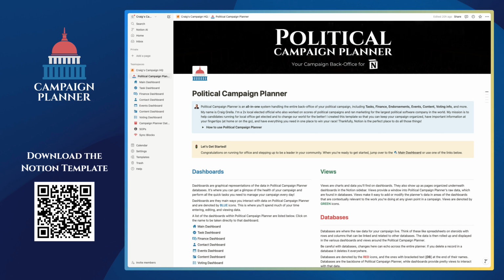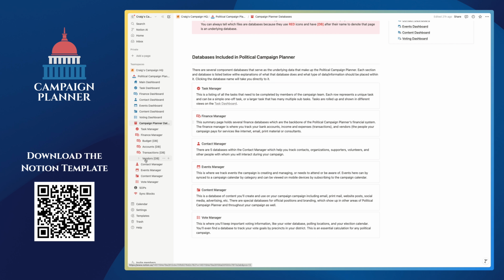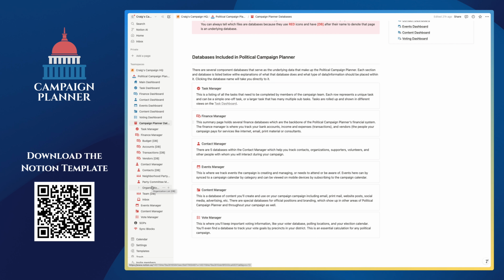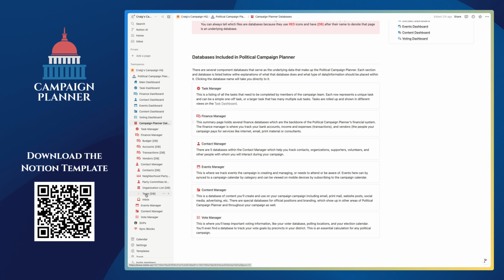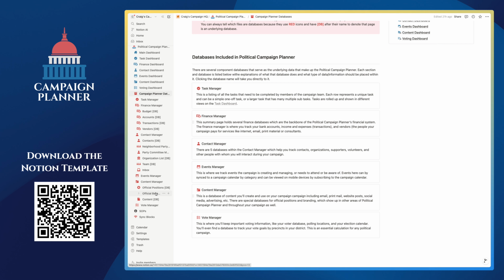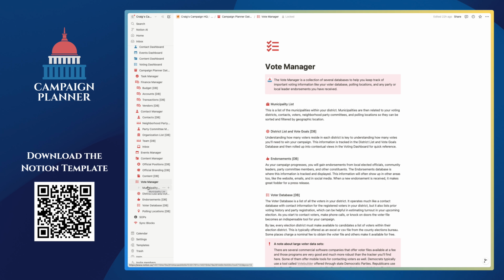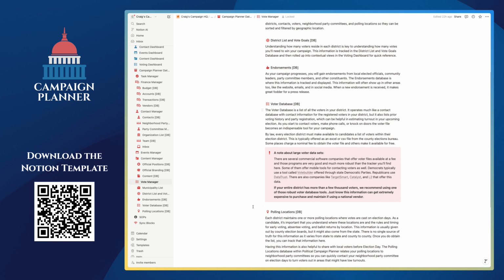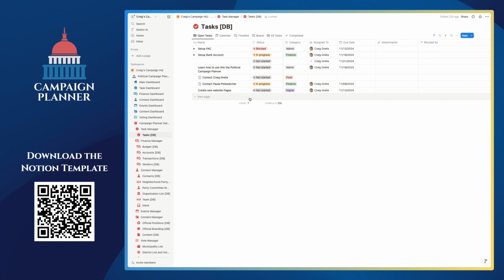Political Campaign Planner Learning Series - Intro to Databases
This is the second video of the Political Campaign Planner learning series with an introduction to the Political Campaign Planner system for Notion. In this video, I introduce you to databases and how they're used in the campaign template.

Political Campaign Planner is an all-in-one system handling the entire back-office of your political campaign, including tasks, contacts, finance, endorsements, events, content, voters, voting info, and more.

My name is Craig Grella and my mission is to help candidates running for local office get elected and to change our world for the better! I’m a 2x local elected official who also worked on scores of political campaigns and ran marketing for the largest political software company in the world. I created this template so that you can keep your campaign organized, have important information at your fingertips (at home or on the go), and have everything you need in one place to win your race! Thankfully, Notion is the perfect place to do all those things!

If you're running for local elected office, you can view this template